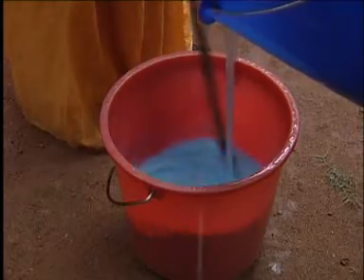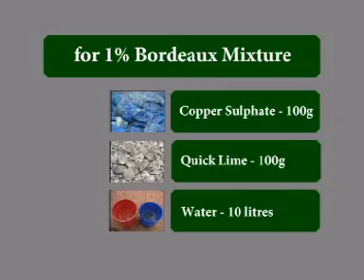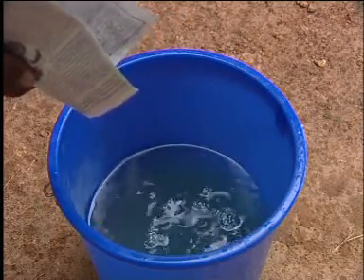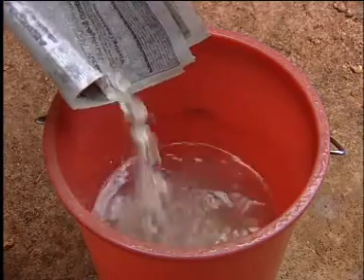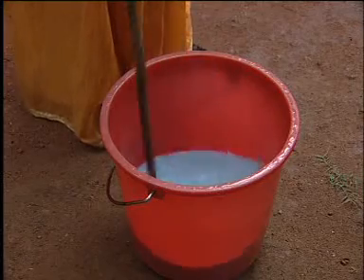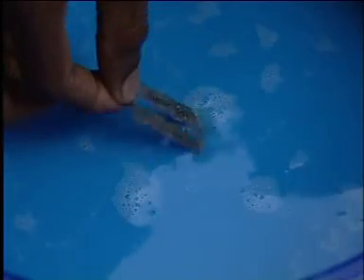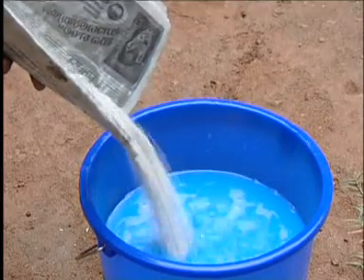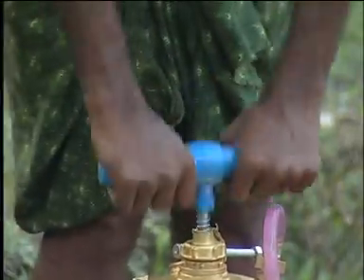Preparation of BordeauxMixture : A fungicide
Preparation of BordeauxMixture